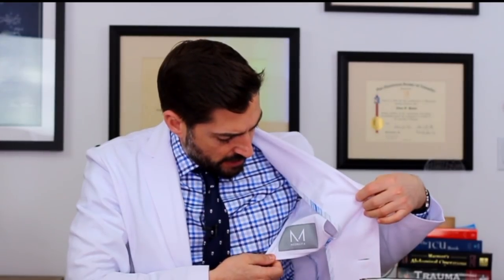A Day in life of Surgeon: Gallstone Ileus & Pancreatitis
Gallstone Pancreatitis & Gallstone Ileus, today Dr. Buck talks about what his day was like dealing with 2 emergency calls involving Gallstone Pancreatitis & Gallstone Ileus.

9 Study Hacks I Used to go From a 1.7GPA to Straight A's in 30 Days

My Recommended Amazon Products:

- Nootropics -
Qualia (I take these myself)

Top Knife

- USMLE Books -
CRUSH (Best USMLE book ever)
First Aid for USMLE Step 1
Kaplan Step 1 Qbook

Surgical Recall (Get all the Big Questions Right)